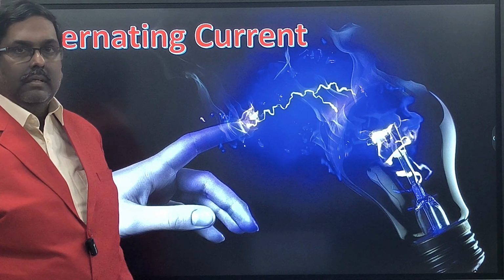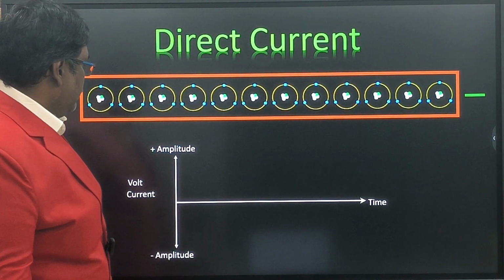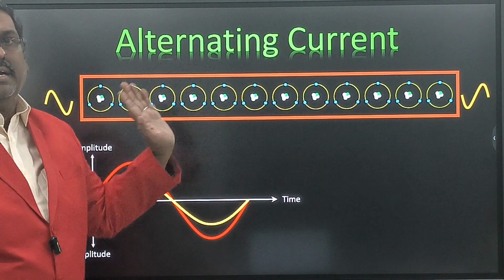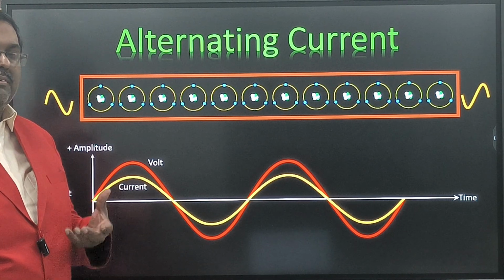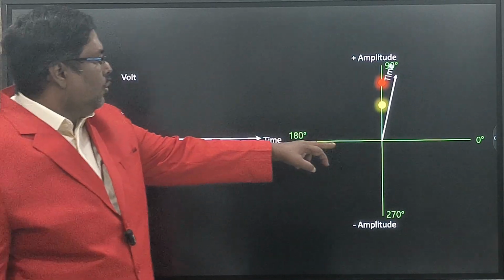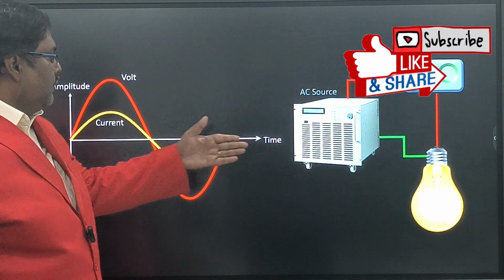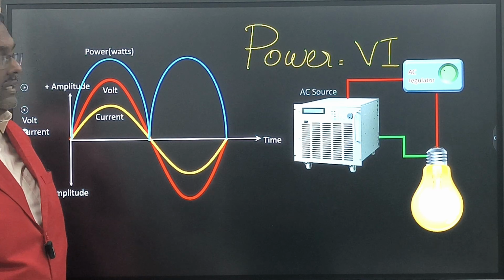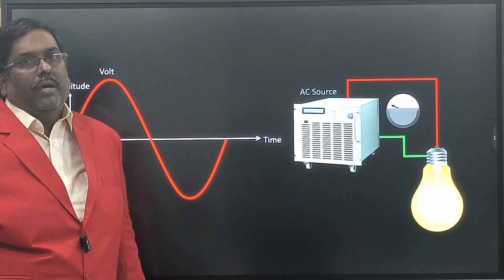Alternating Current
Video explains about alternating current and its significant. With help of animation.